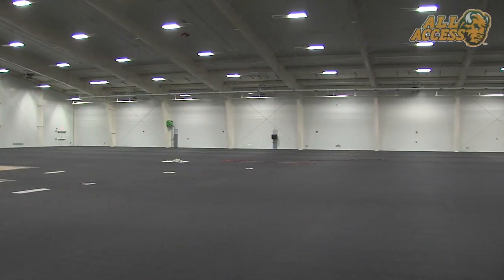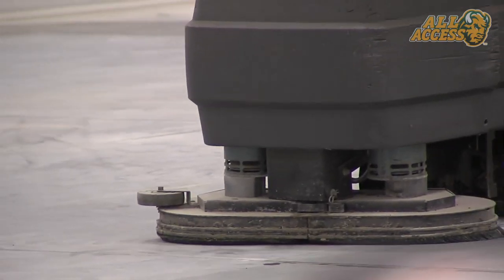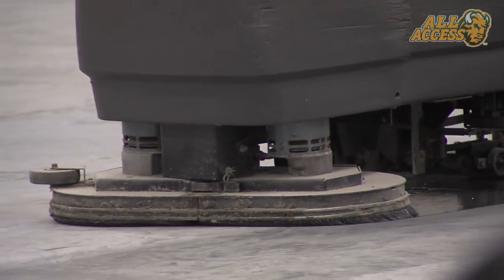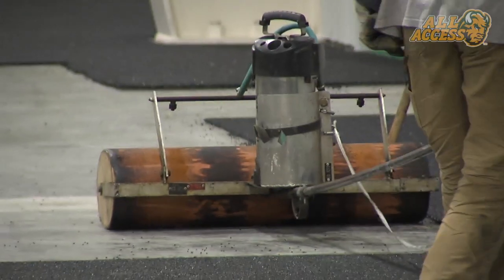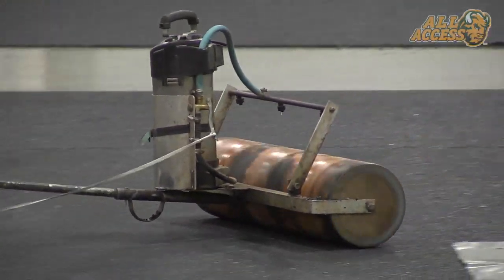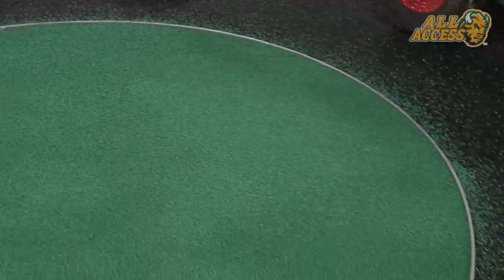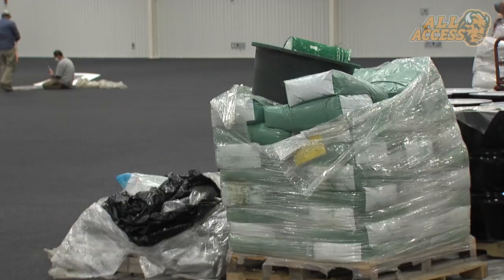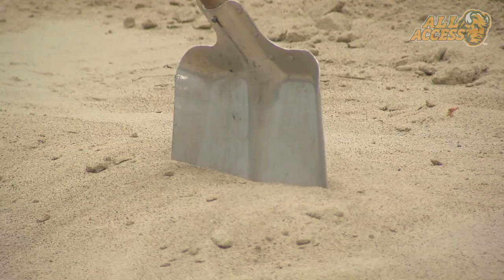Track Surface Being Installed at New NDSU Indoor Facility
North Dakota State University associate head coach Stevie Keller talks about the floor surfacing in this October 2012 update from the Shelly Ellig Indoor Track and Field Facility.